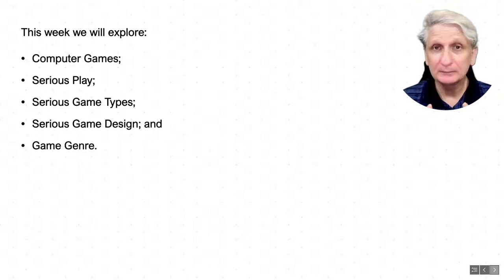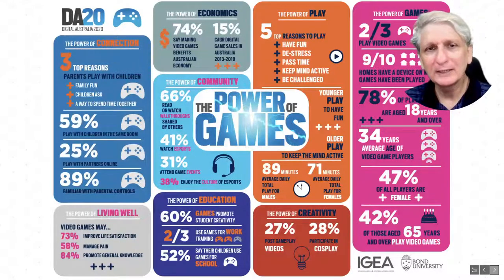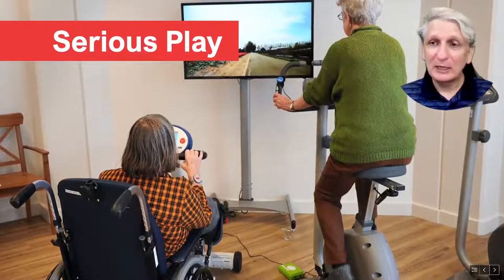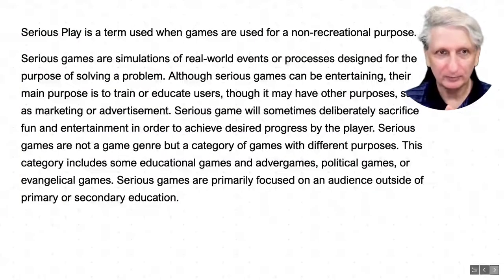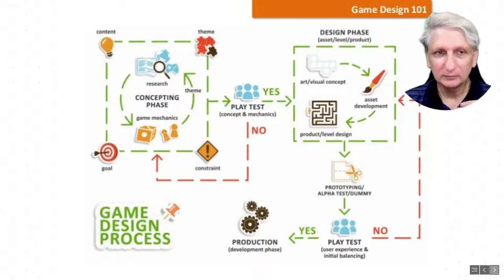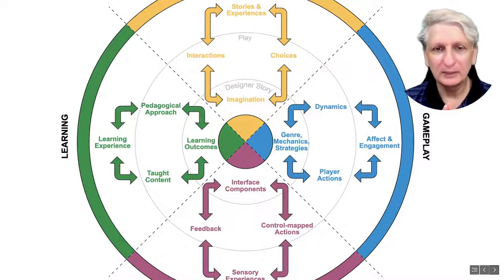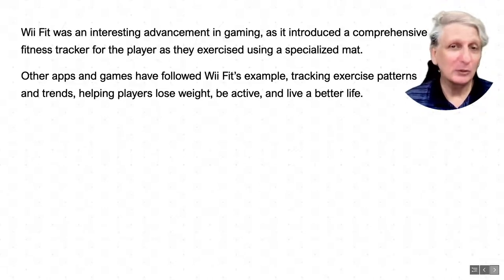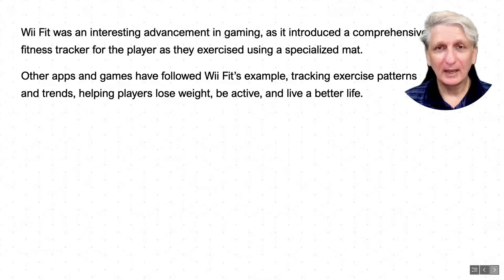Serious Play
Creating Educational Technologies